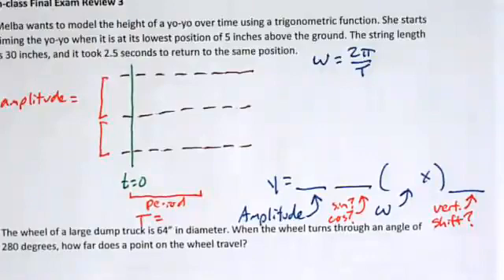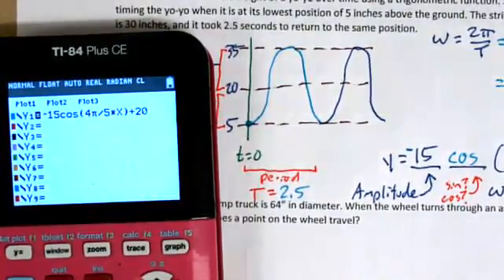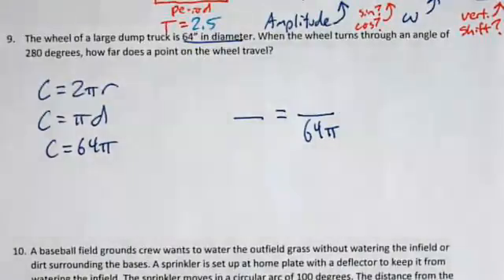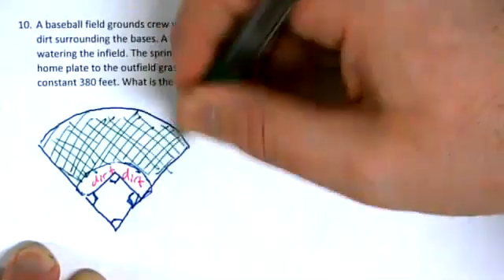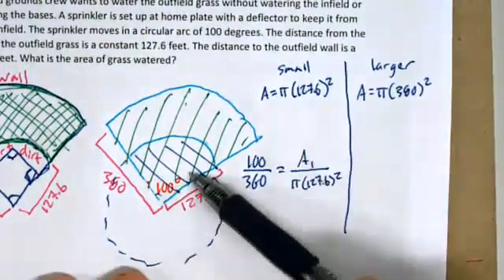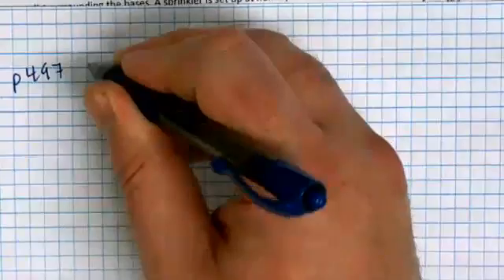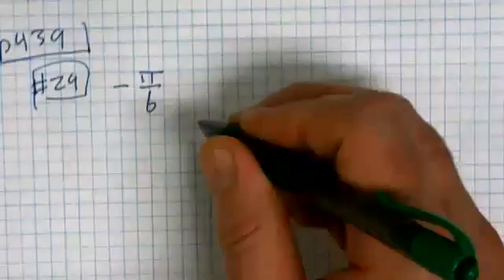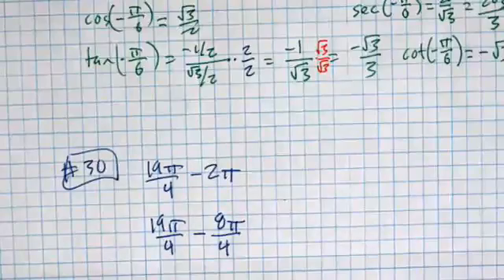Exam Review 3